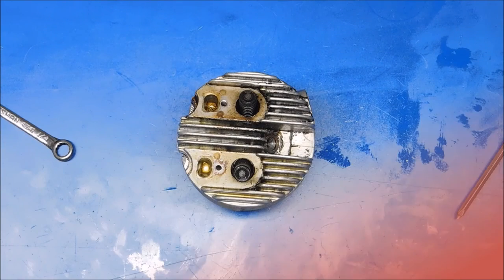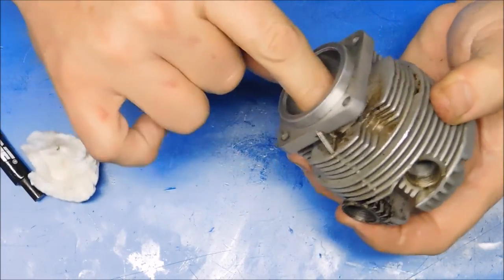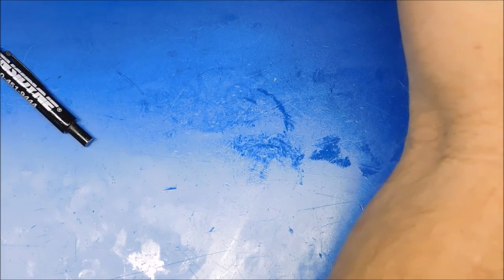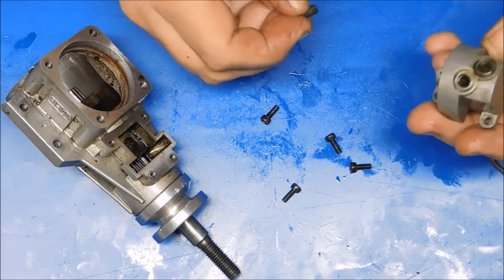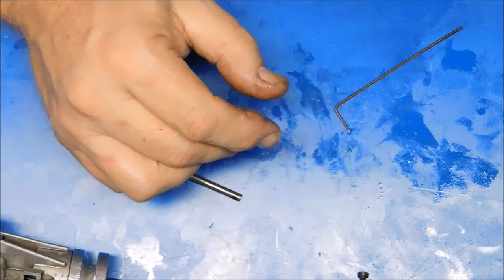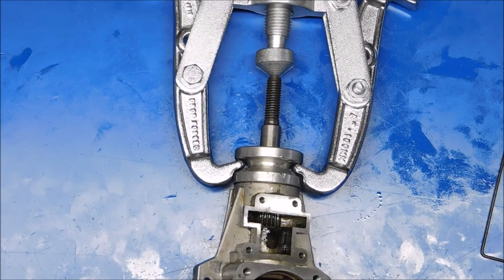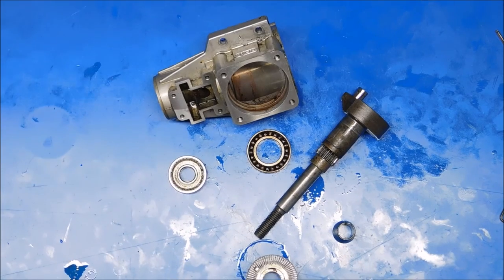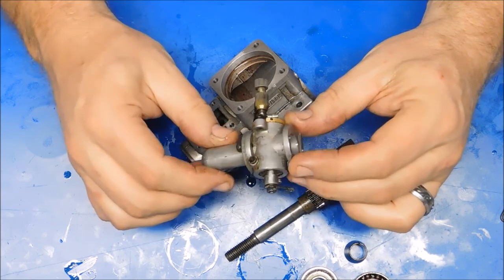Saito FA-120 Disassembly for Cleaning Part 2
The final steps in disassembly.